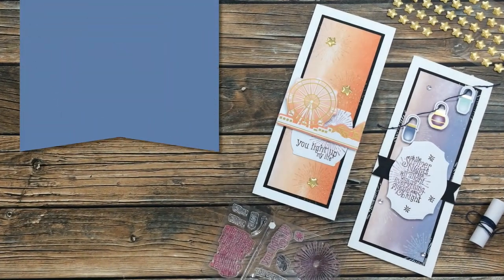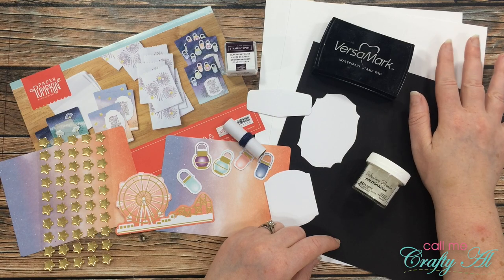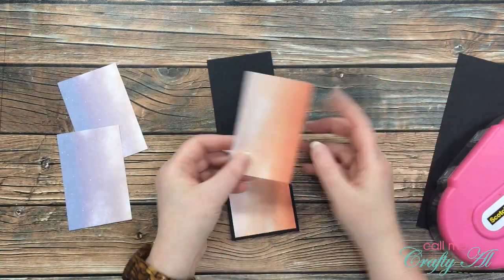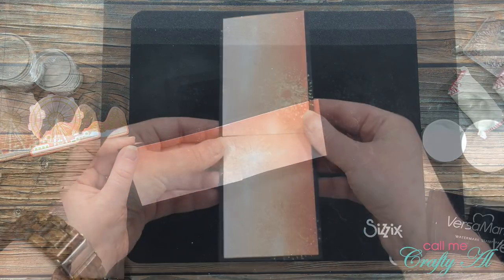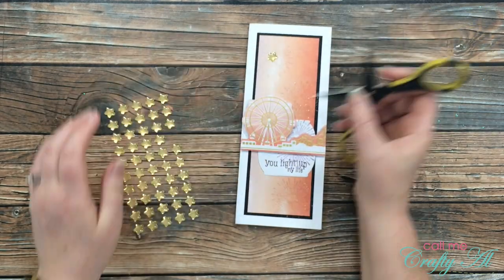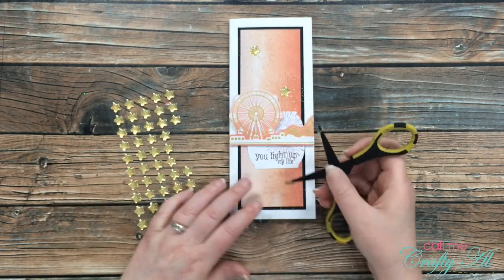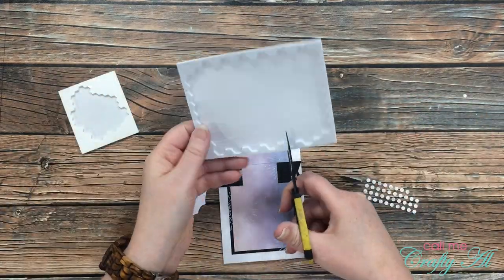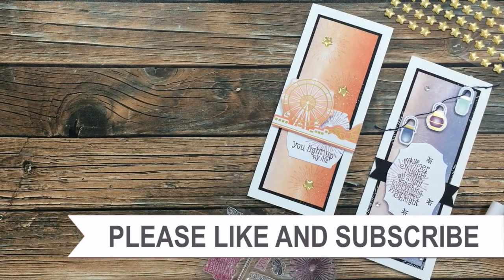July 2020 Paper Pumpkin Alternatives | Summer Nights Slimline Cards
Thanks so much for stopping by, crafty friends! Today I am back with my first alternative using the July 2020 Paper Pumpkin Kit - Summer Nights.

In today’s video I created 2 slimline cards using 2 of the postcards from the kit.

Related Products**:
Versamark Ink
Holographic Embossing Powder

HaPpY cRaFtInG!
Alicia
Call Me {Crafty} Al